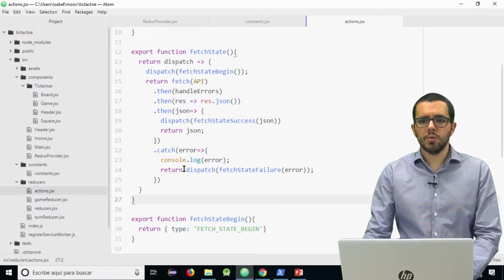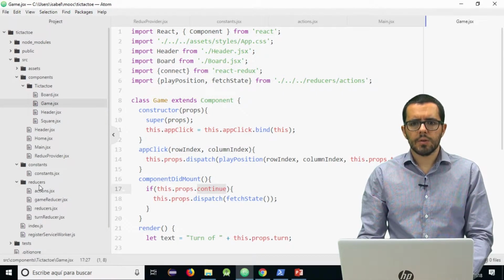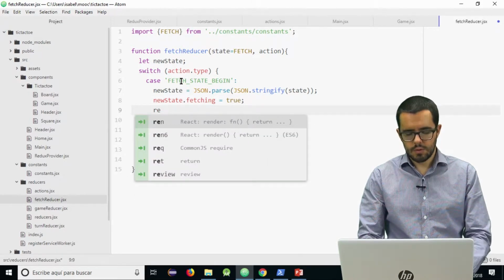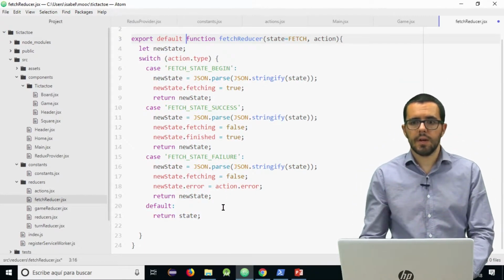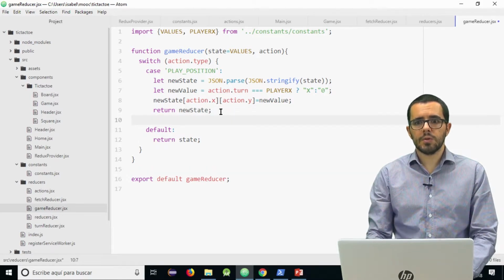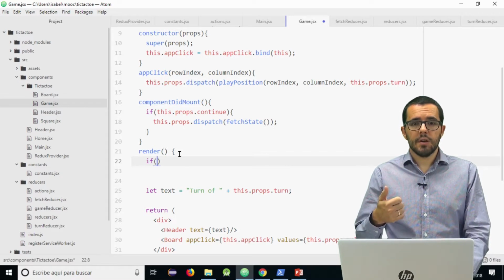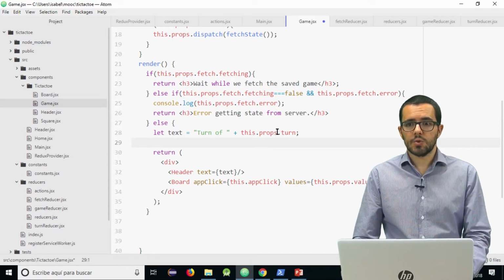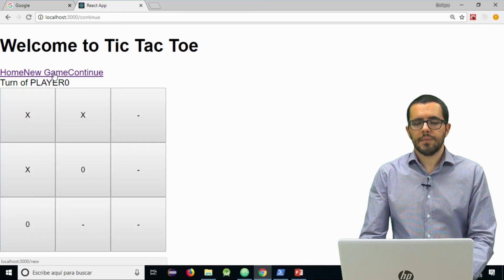MOOC ReactJS & Angular - Module 10 - 3.2. Developing a TicTacToe with backend connection (Part 2)